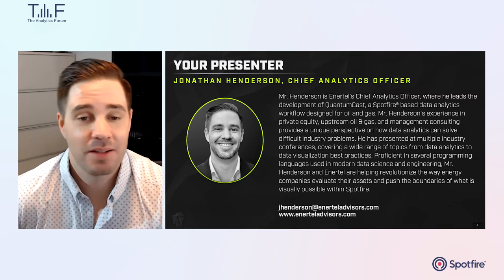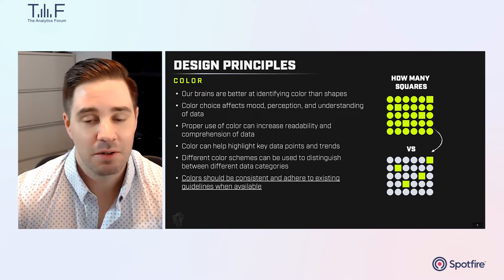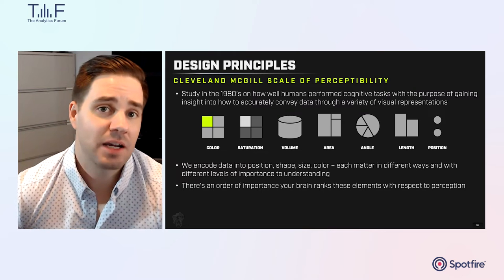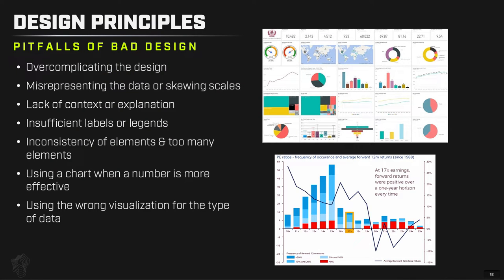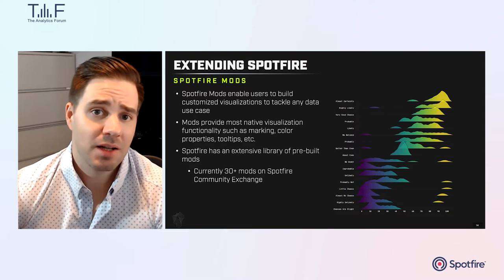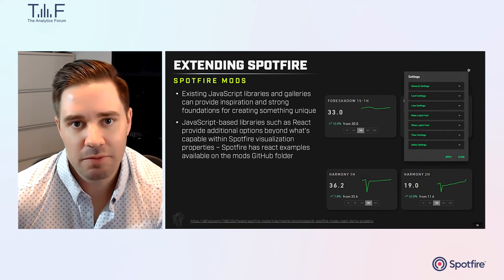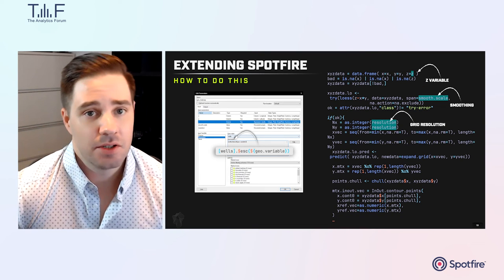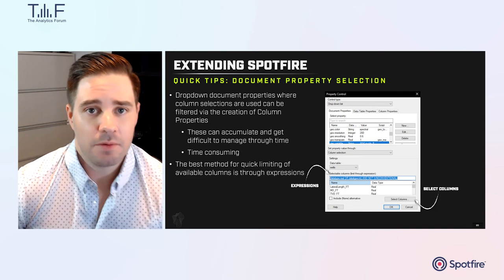A Winning Approach to Spotfire: Tips and Tricks for Analytics Success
In this presentation, Jonathan Henderson, Chief Analytics Officer at Enertel, shares his winning approach to Spotfire® software, focusing on Mods, Data Functions, Geoanalytics, and R.

We will explore how these powerful capabilities can be used to elevate your analytics game and gain valuable insights from your data. But analytics is not just about the numbers—aesthetics also play a crucial role in the success of your Spotfire workflows.

By incorporating design best practices, you can improve the look and feel of your dashboards and visualizations, making them more usable and effective. Join this session to learn how to create stunning visual analytics in Spotfire, and take your data analysis to the next level.